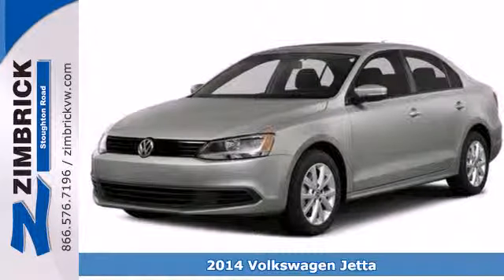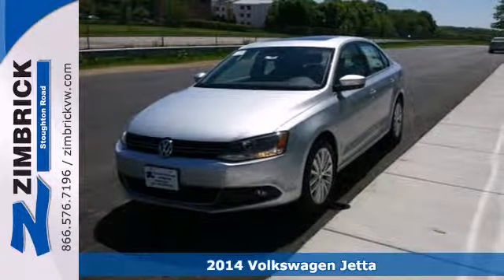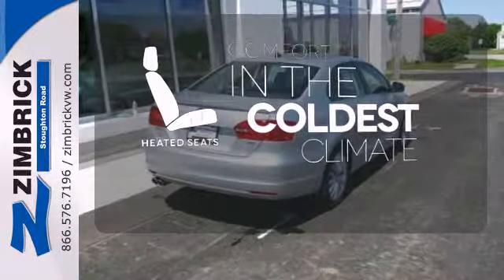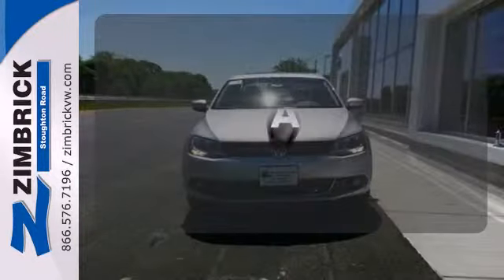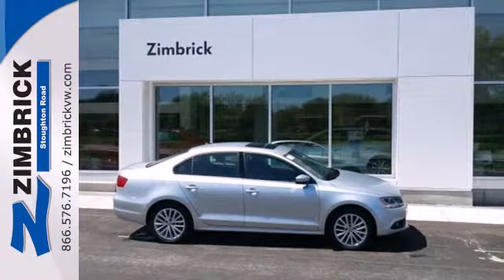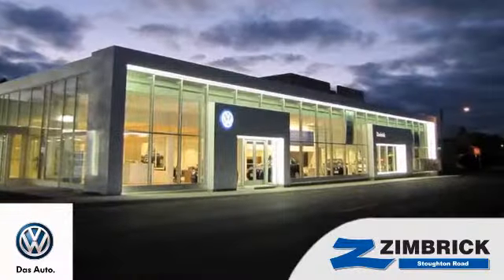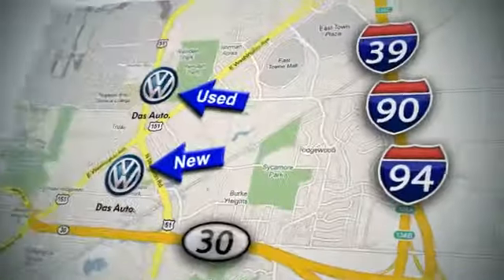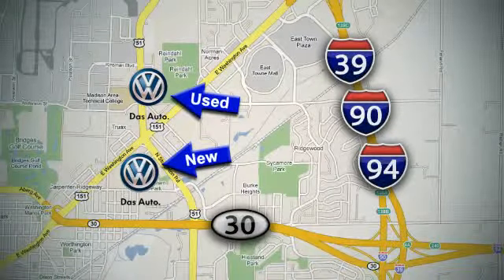2014 Volkswagen Jetta Madison WI Sun Prairie, WI #2040 SOLD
Year: 2014
Make: Volkswagen
Model: Jetta
Trim: 4dr Auto SEL
Engine: 1.8L 4 Cylinder Engine
Transmission: 6-Speed A/T
Color: Reflex Silver Metallic
Interior: Titan Black
Stock #: 2040

Address:
1430 North Stoughton Road